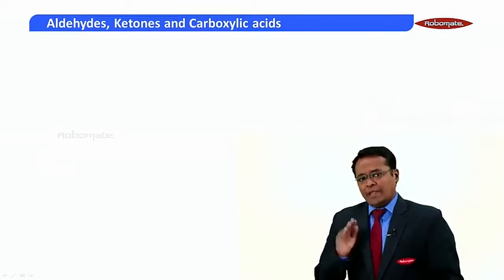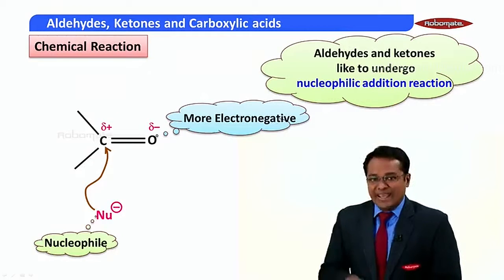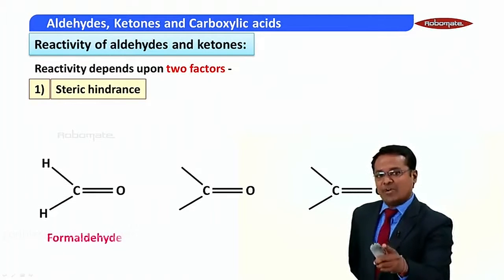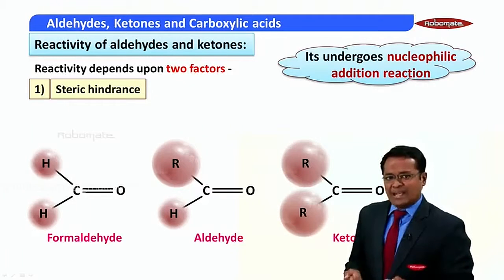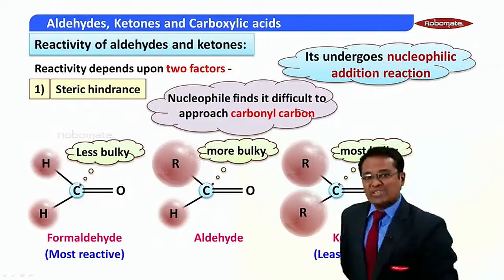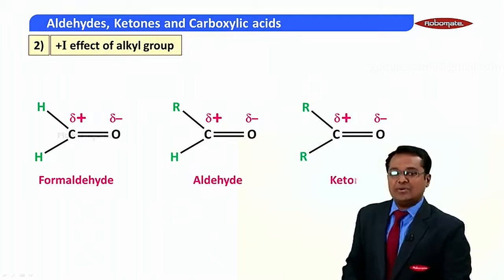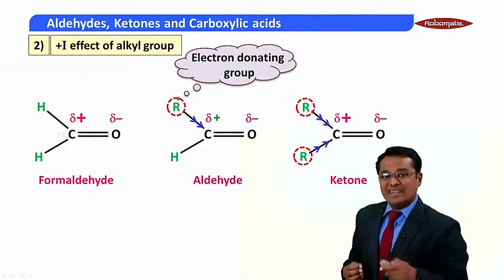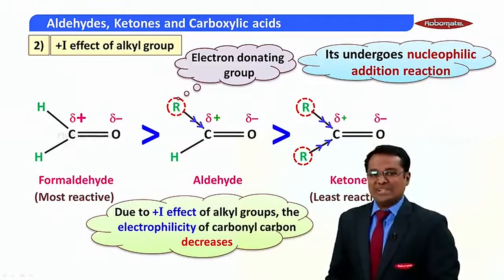AKC part 21